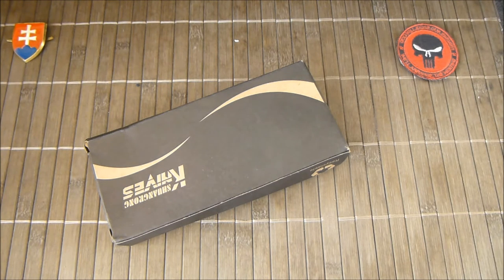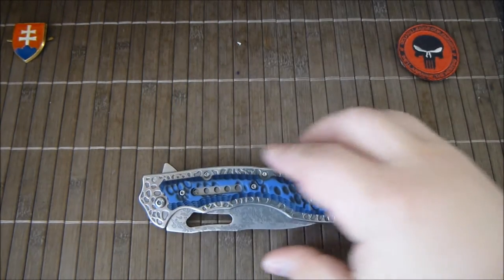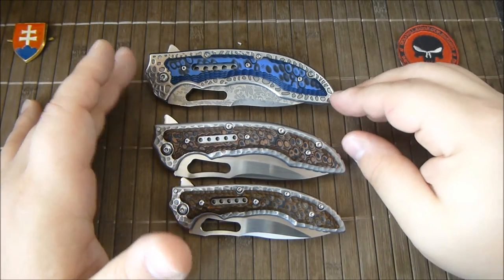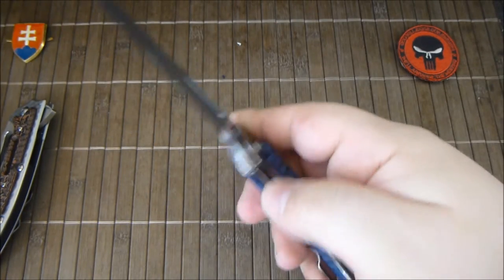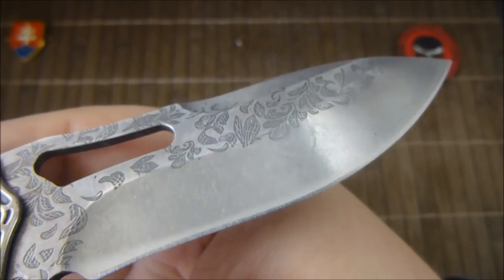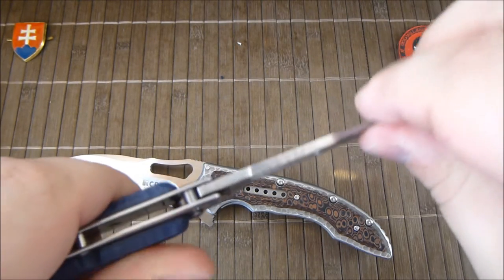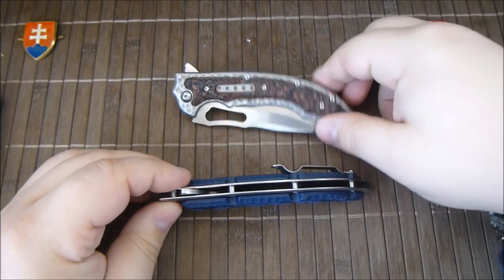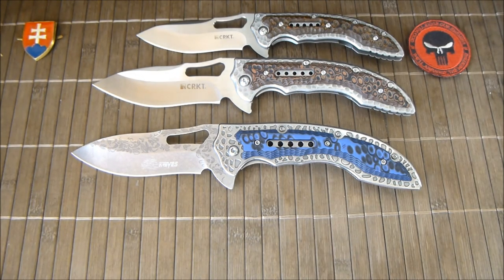SR638D Liner Lock Pocket Knife or CRKT Fosil clone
If you are interested you can purchase the knife here

Blade Material: 3Cr13
Handle Material: G10
Fold Length: 13.2cm
Unfold Length: 23cm
Clip Length: 5.5cm
Blade Length: 9cm
Blade Width : 3.3cm